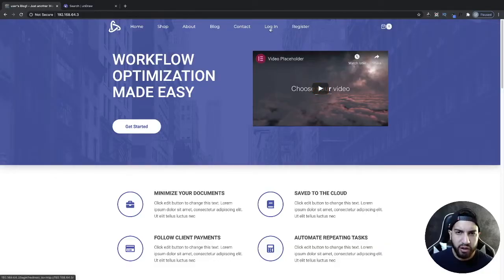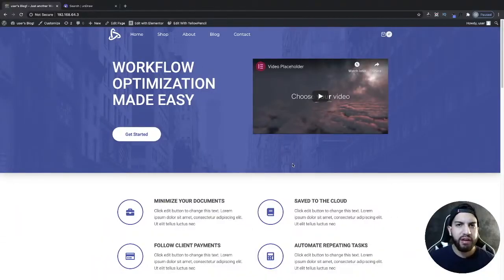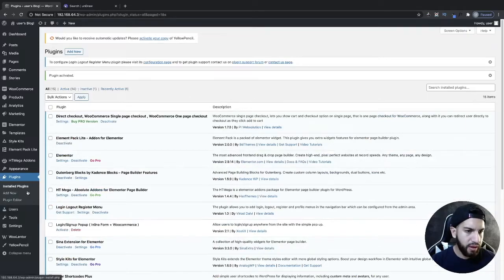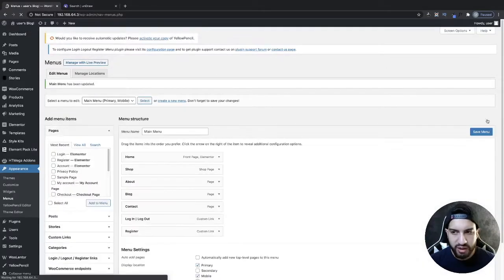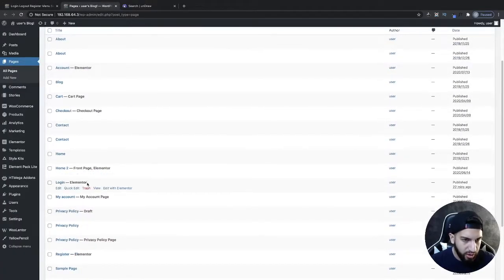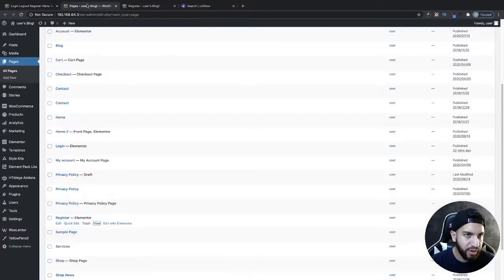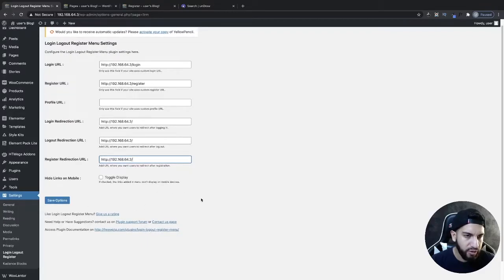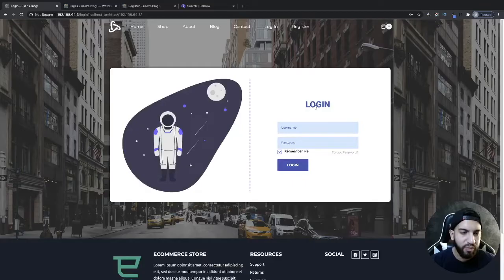How To Setup Login Logout Menu In Wordpress & Woocommerce For Your Members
Learn how to setup login and logout menu in Wordpress for free . Enjoy :)